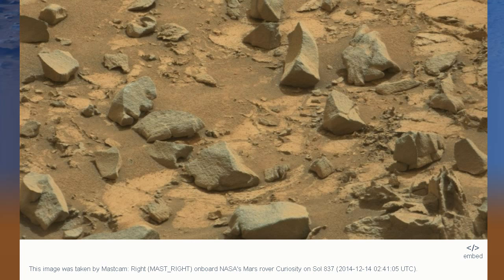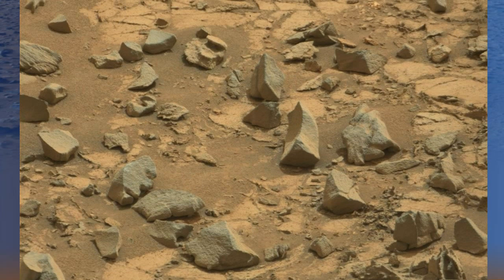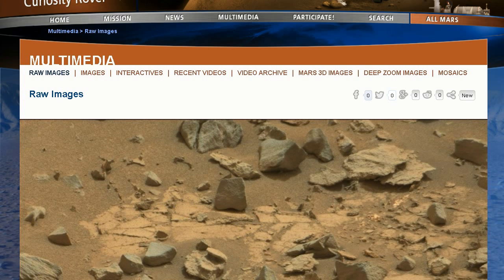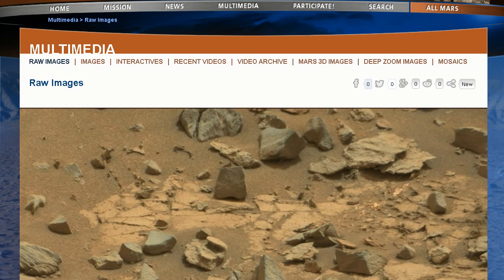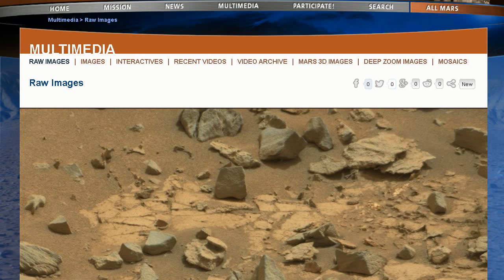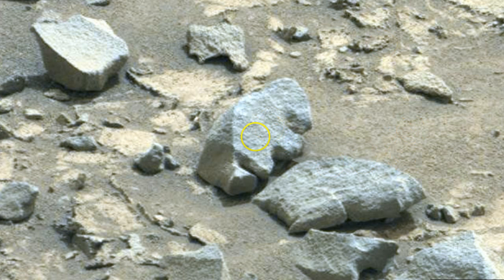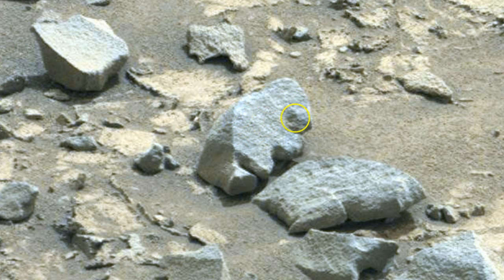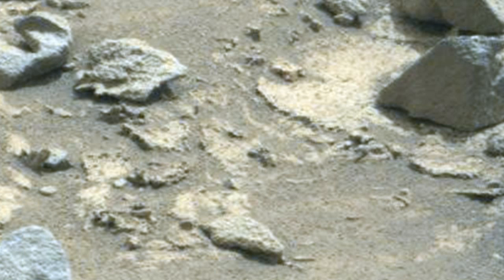NASA 2014 Curiosity Discovers Ancient Carved Face On Mars -SOL 837 - Mars Anomaly Research